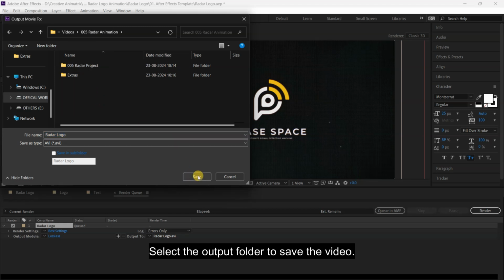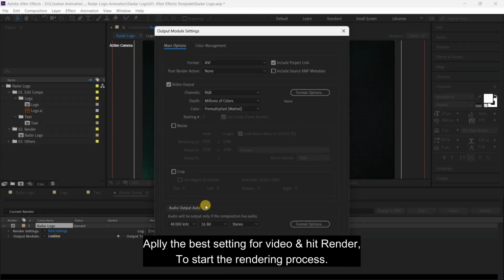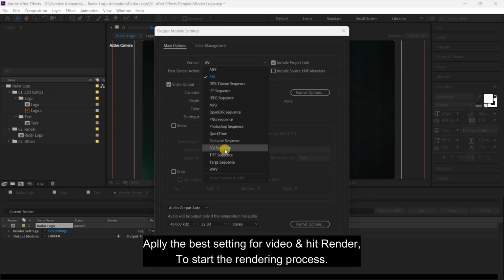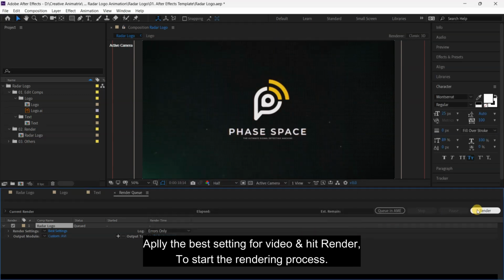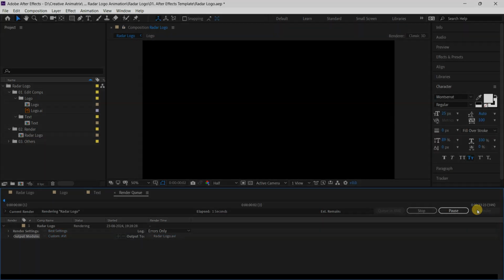How to Create a Radar Logo Animation in After Effects | Step-by-Step Tutorial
Radar Logo Animation in After Effects Step-by-Step Tutorial

Hey there, creative minds! Welcome to Creative Animatrix, where we dive into the world of graphic design and animations. I’m Navin, and today we gonna see something super exciting: Simple Lighting Logo Animation Tutorial for After Effects. You don’t need any plugins for this project and Audio is also included.😊

📌 Tools Used: Adobe Illustrator (any version)

If you have any doubts related to the project.

Searching for Logo Design and Animation?